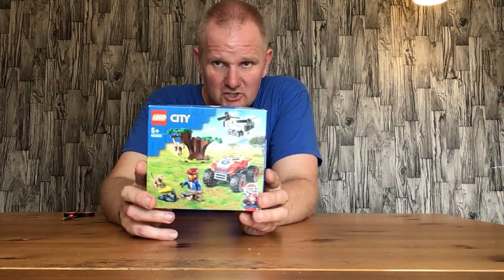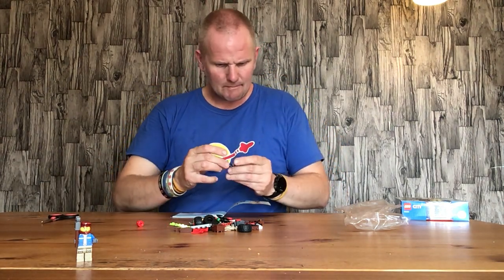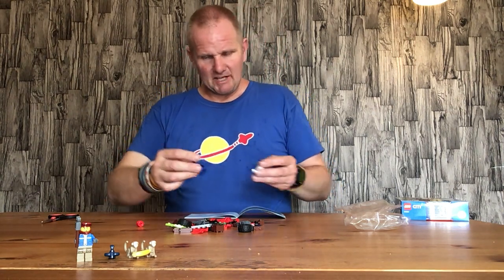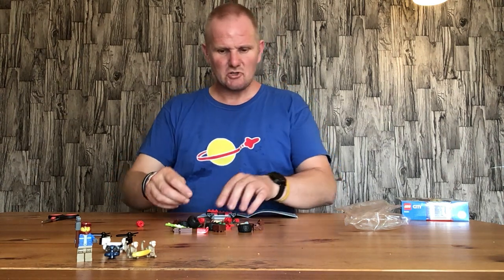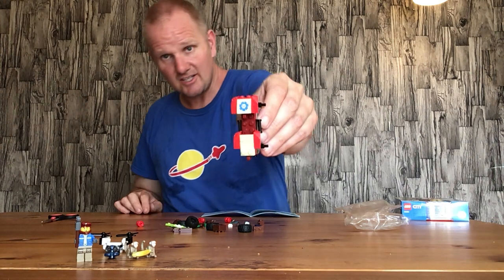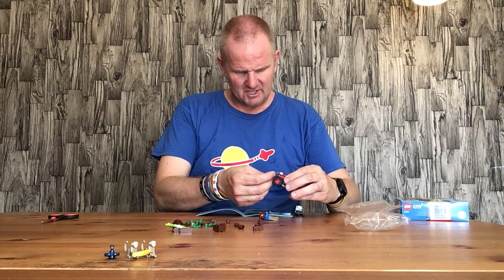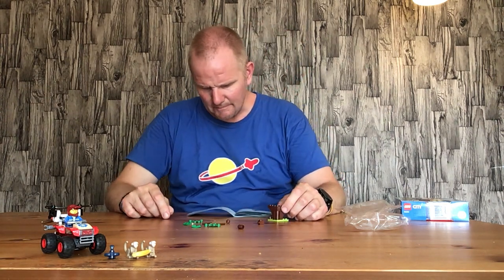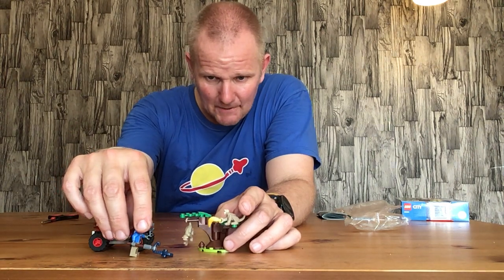Opening and assembling Lego City Set 60300 Wildlife Rescue ATV with Drone, Scorpion and Monkey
Opening and assembling Lego City Set 60300 Wildlife Rescue ATV with Drone, Scorpion, Monkey and Banana.